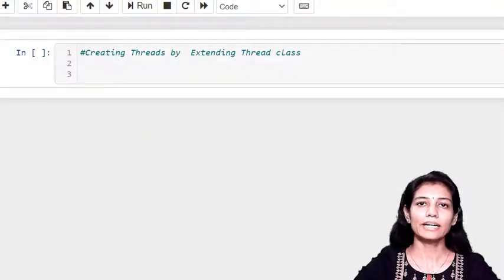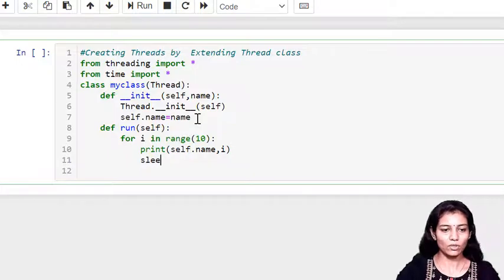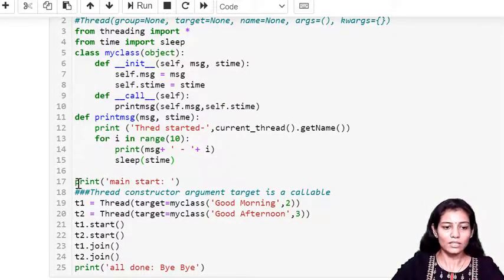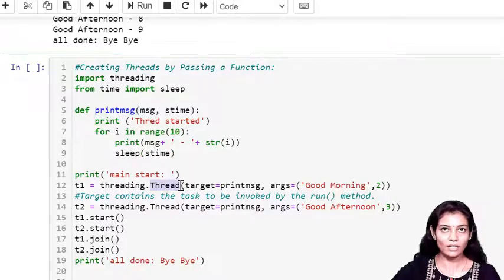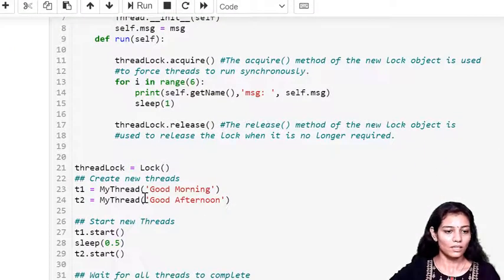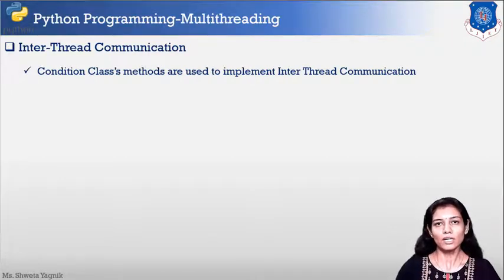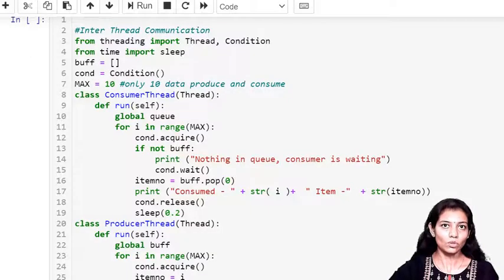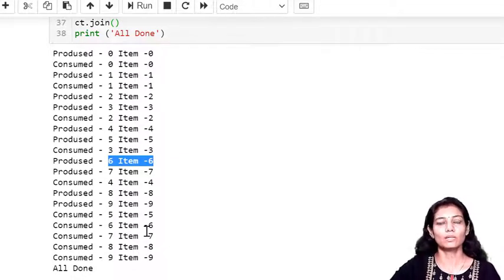LEC 34 MultiThreading_Part2 in Python